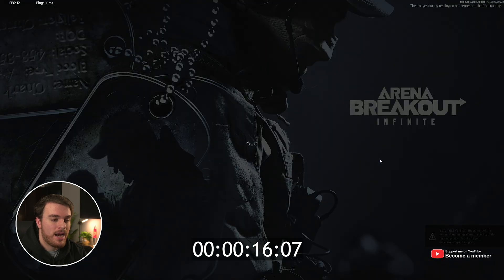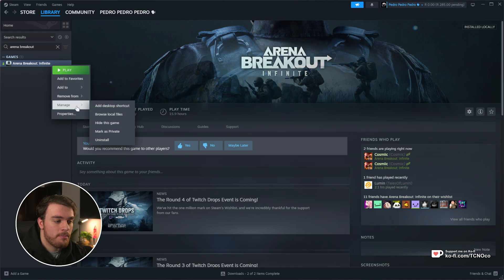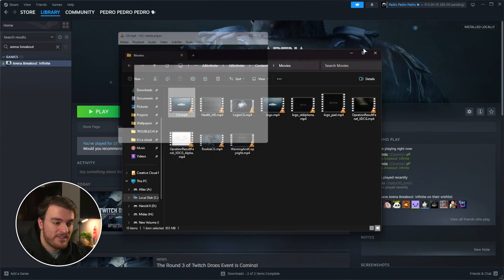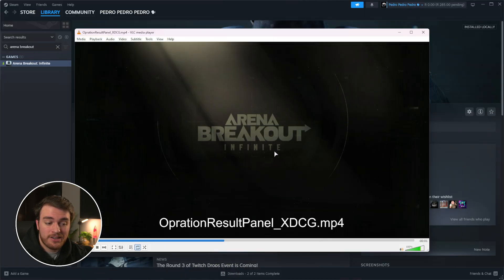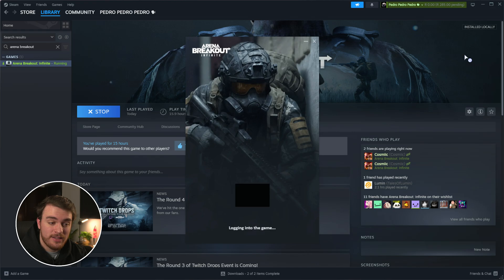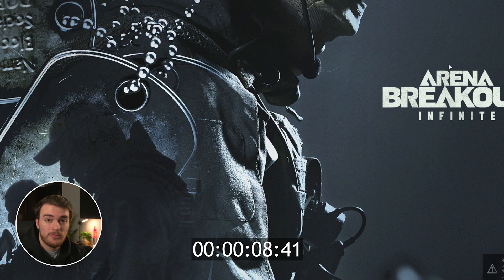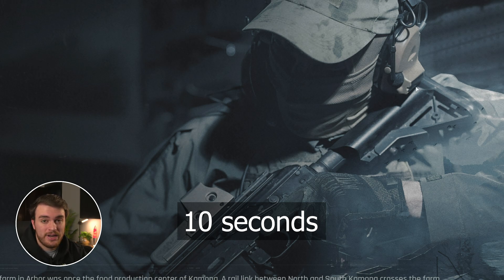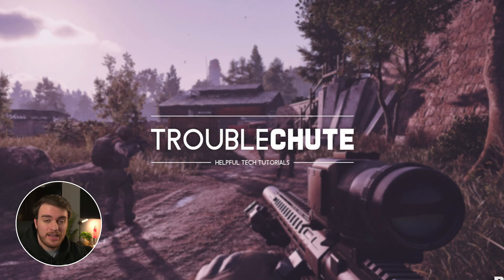How to: Skip Intro | Arena Breakout: Infinite (Steam)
If you're playing Arena Breakout: Infinite: You can skip the intro videos! This simple guide shows you how to do this (as it's not just a menu option). Enjoy the time saved with this quick Arena Breakout: Infinite tip!

Timestamps:
0:00 - Intro/Explanation
0:15 - Normal launch time
0:40 - Skip Intro
1:35 - Note about updates